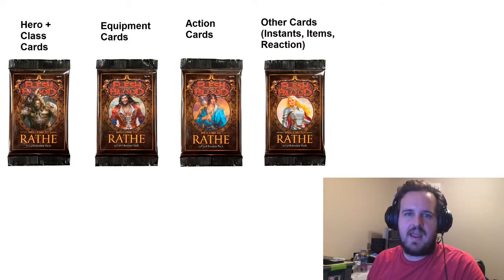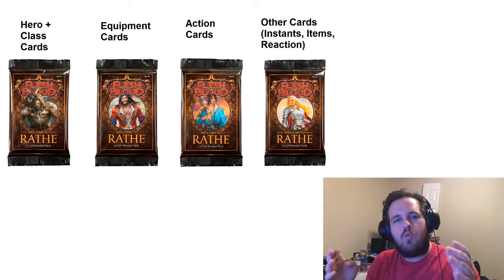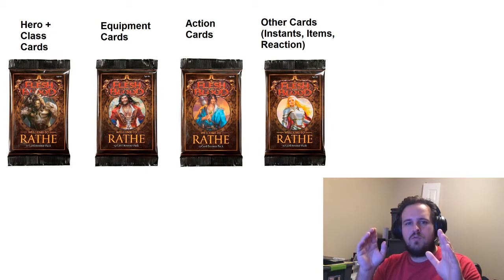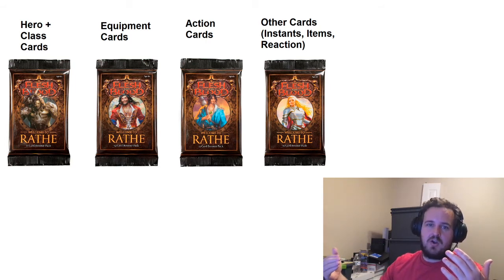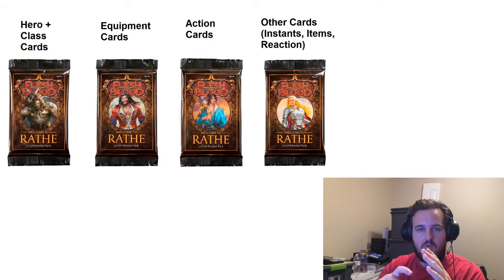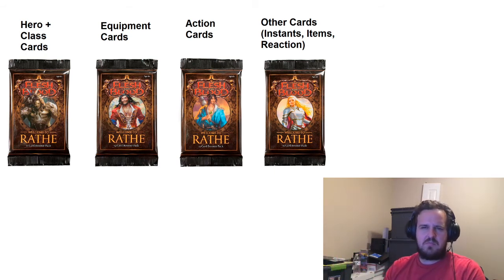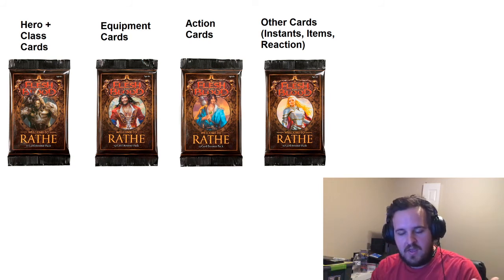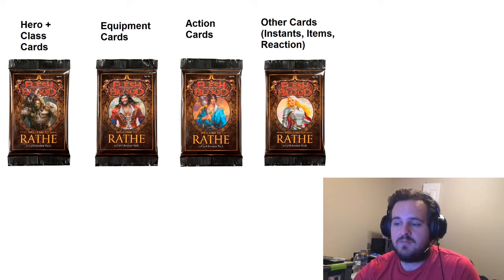Flesh and Blood - Theory (50%) - Card Type Packs